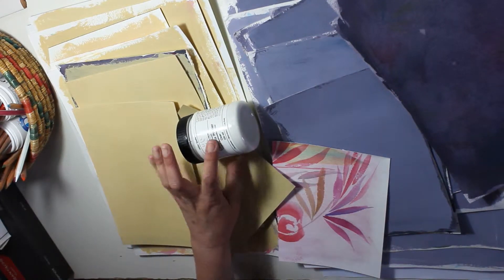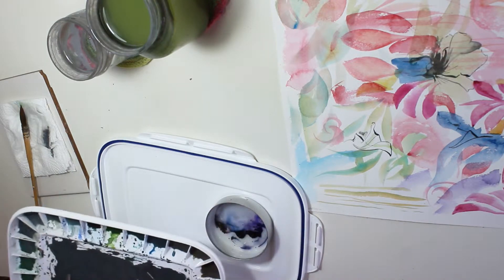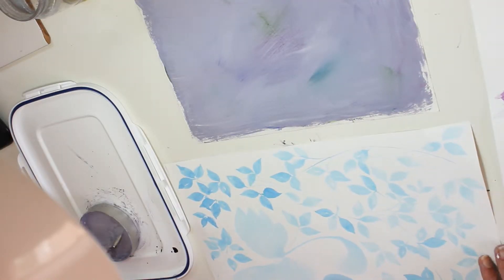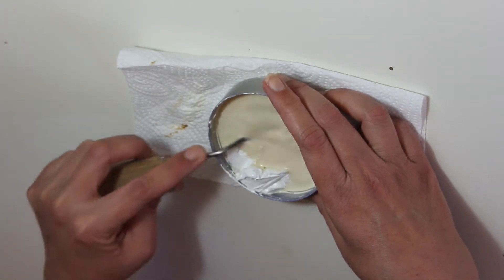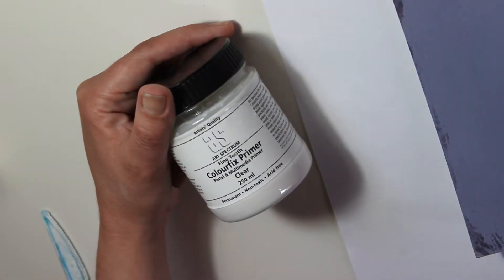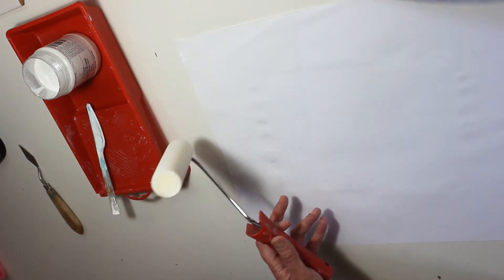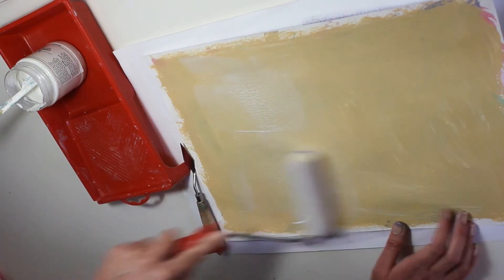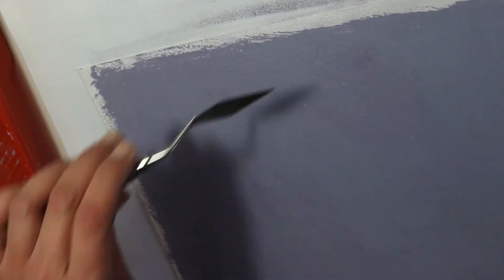Priming papers for pastels with Art spectrum Colourfix primer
Turning old, used watercolor papers into surfaces for pastels with a primer by Art spectrum. The one I have is the transparent one, they offer many colored primers as well as ready-to-use coated papers.

Bottom line: I like the Colourfix primer, it does the job very well and is much cheaper than ready-coated papers.

Since this is the first time I've tried it, there's some trial & error here.
What I've learned for next time: Use gesso for the initial layer, then 2 coats of the primer.

* Please note: In the video I mention that using water removed the tooth of the paper - however, Art spectrum say it is OK to use wet media! (Maybe I didn't let the primer dry properly?!)

* Thank-you to Chainsaw Kitten for her tip to use sponge roller & 2 coats of primer!

** Materials used **
*  Colourfix clear primer - Art spectrum
*  All sorts of used watercolor papers
*  Watercolors
*  Acrylic gesso
*  Sponge roller